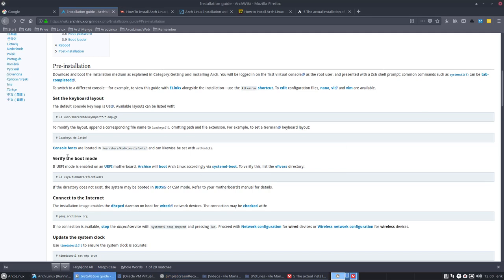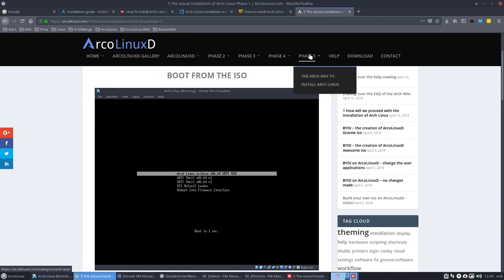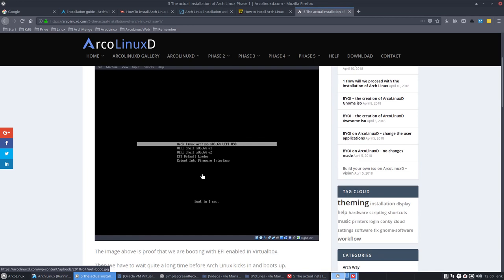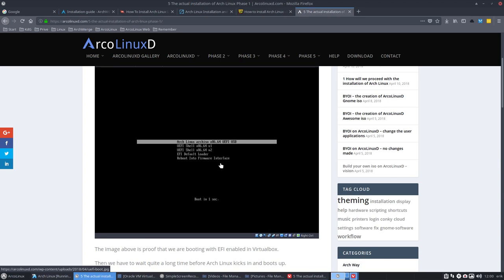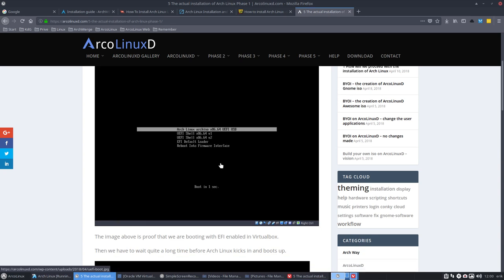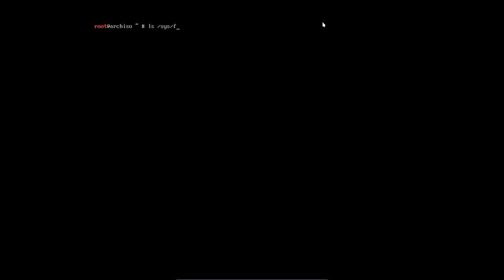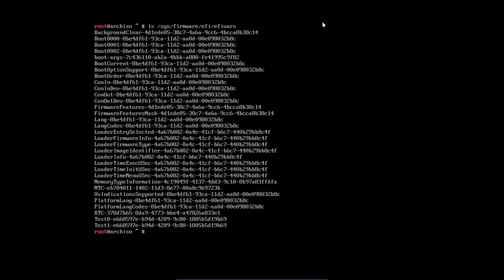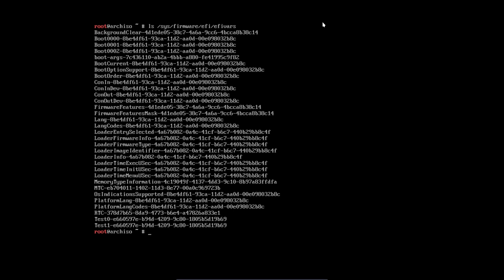Arch Linux : 6 confirmation that we are working with EFI